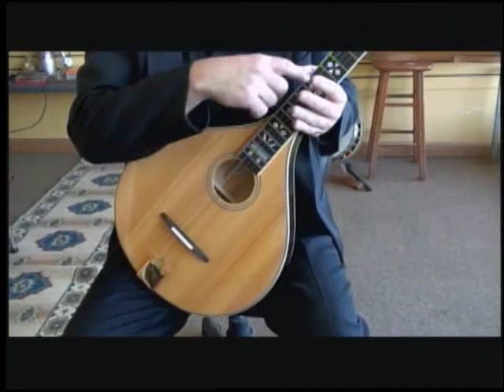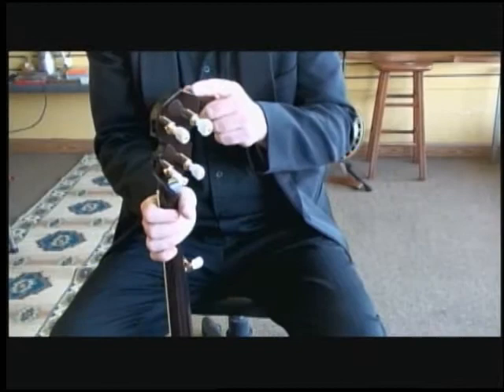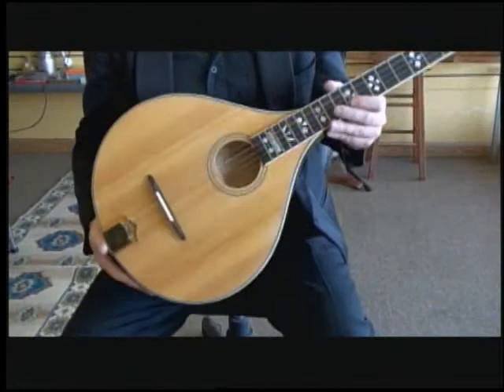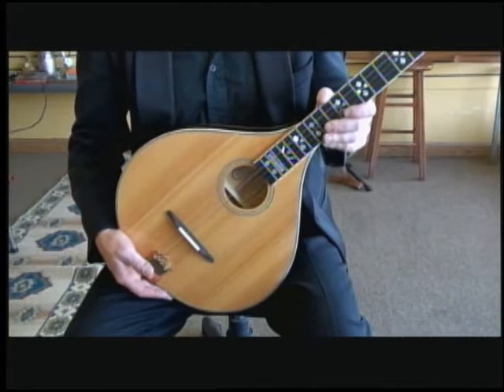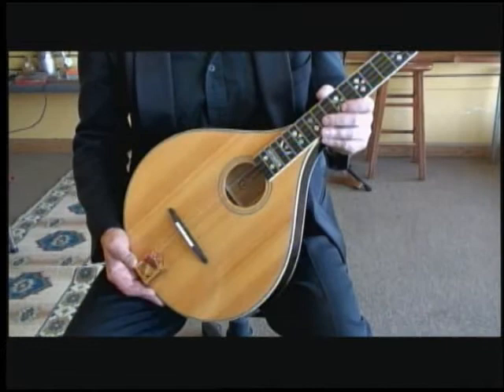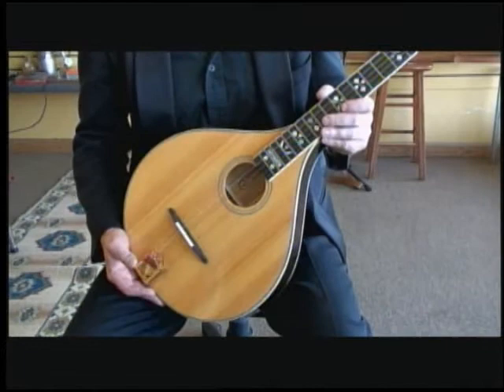Goldtone Banjola Deluxe Demo Video by Ross Nickerson